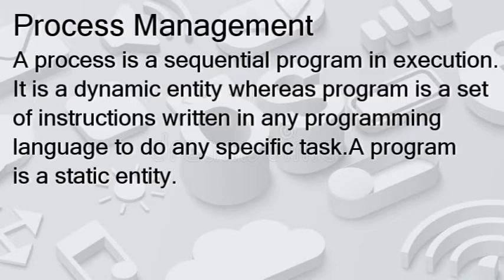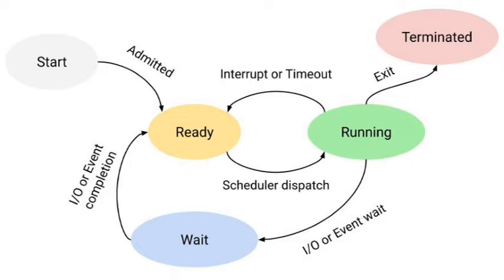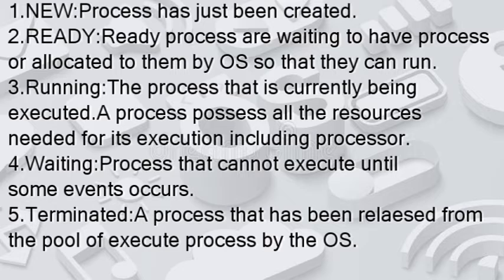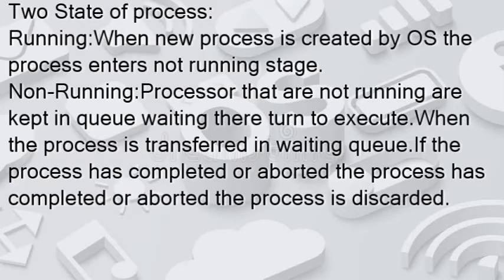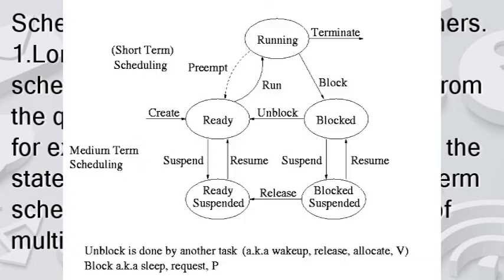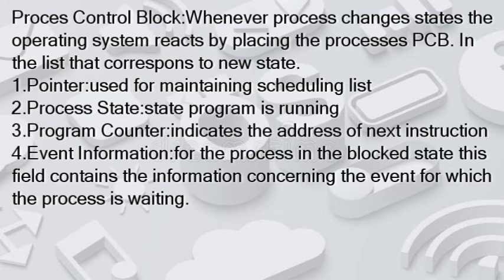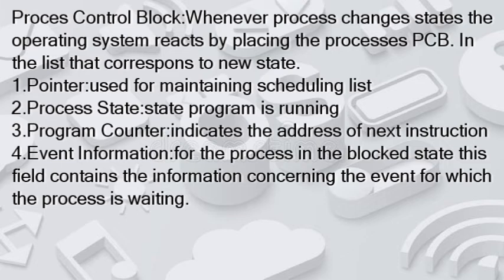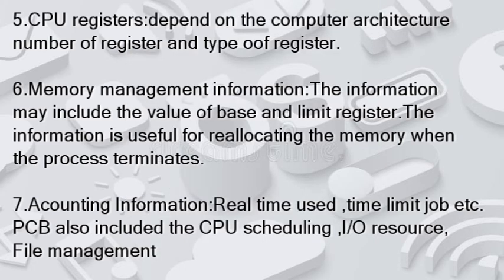Process States in Operating System Schedulers Long term,Short term,Medium term PCB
In this video There is discussion on Process states with all important points which can be asked in your college university exams as well as competitive exams like gate, ugc net etc. How many states through which process passes before executed and where it will reside, there is full and clear explanation given in this video with explanation.